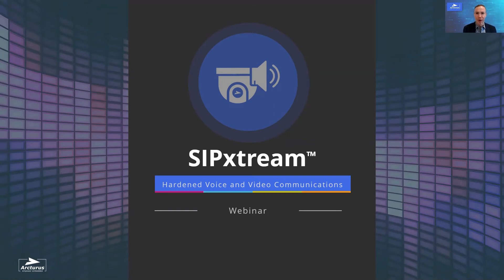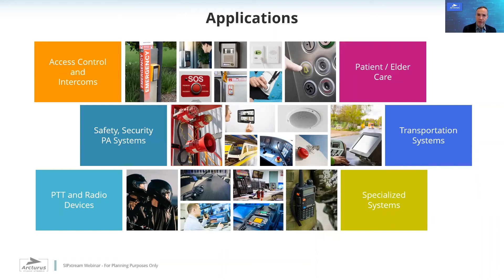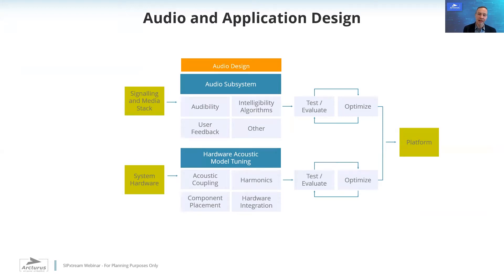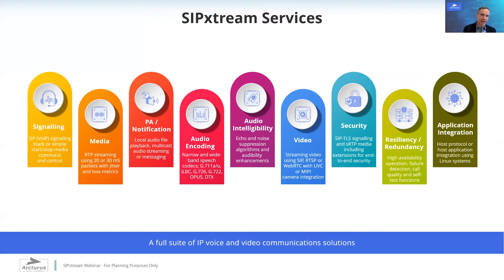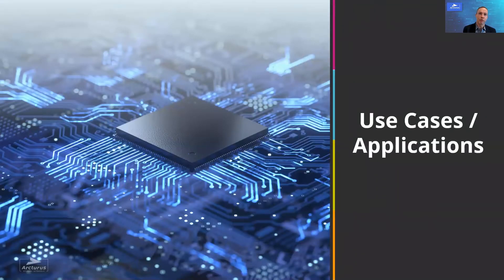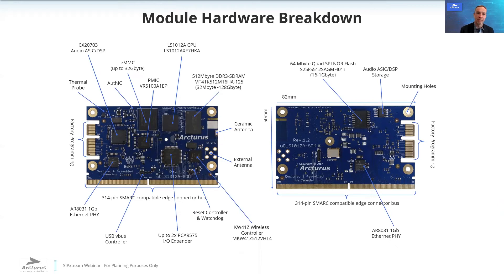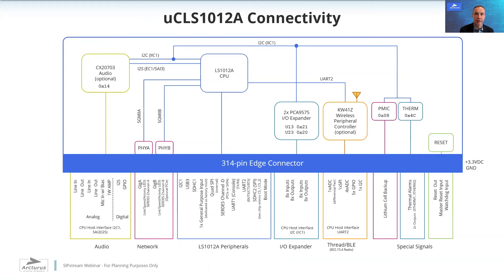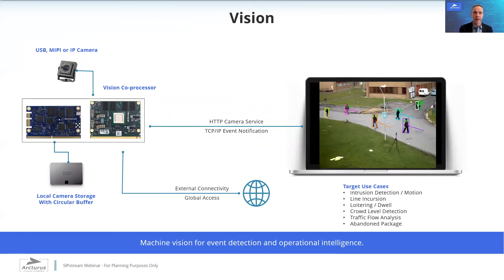SIPxtream™ Hardened Voice and Video Communications - Webinar Recording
This comprehensive webinar provides an introduction to SIPxtream -a product line of edge hardware and software for hardened voice and video communications devices.  In this webinar David Steele from Arcturus provides an overview of design consideration when developing communications products; introduces typical applications of SIPxtream and reviews the available hardware platforms.  Also covered are the features and services within the SIPxtream software stack including VoIP, multicast PA / PTT and fileplay capabilities, along with management and integration options.